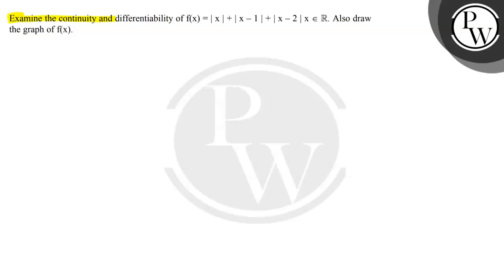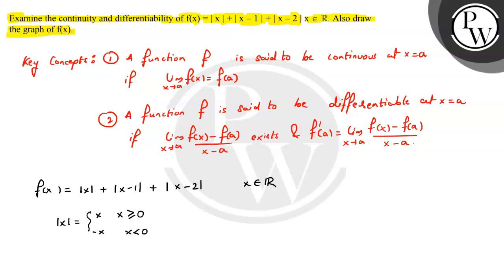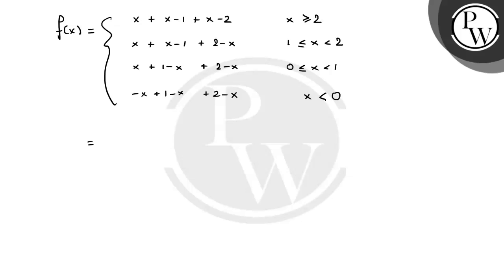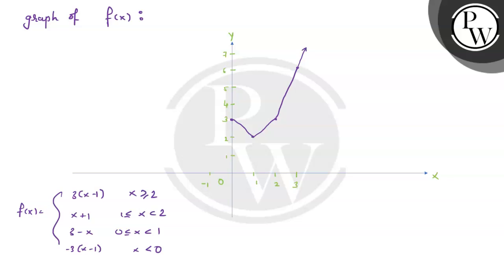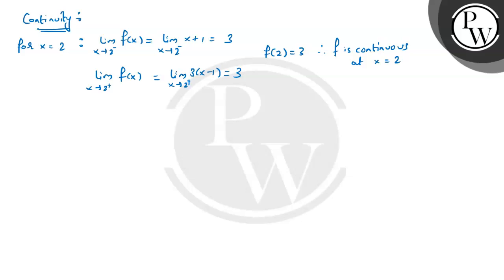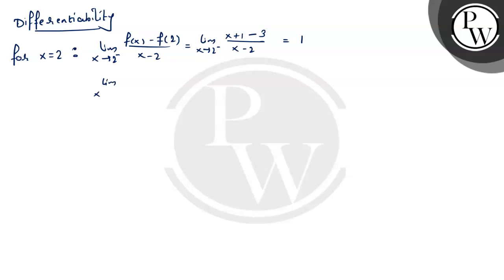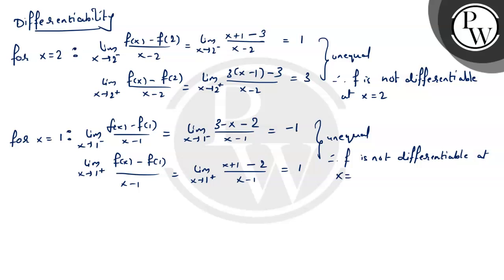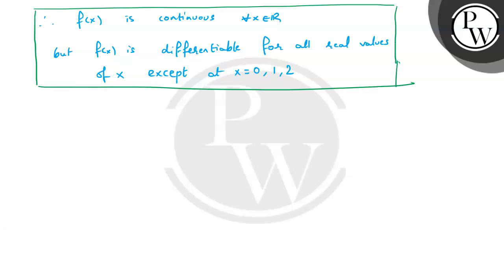Examine the continuity and differentiability of f(x)=|x-1|x-2| x ∈ℝ. Also draw the graph of...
Examine the continuity and differentiability of f(x)=|x|+|x-1|+|x-2| x ∈ℝ. Also draw the graph of f(x)